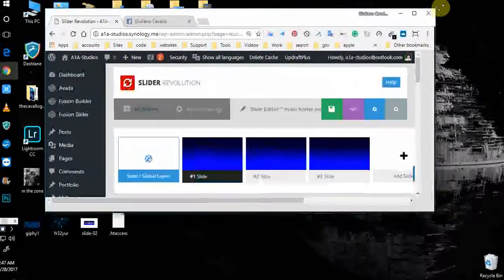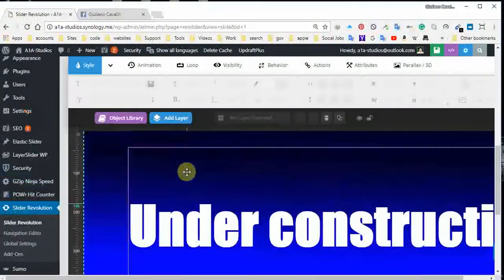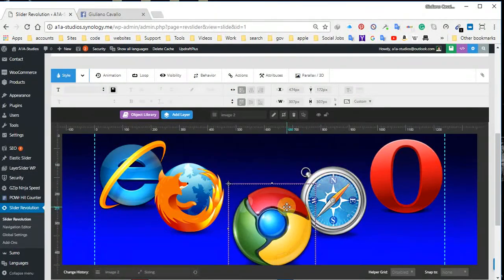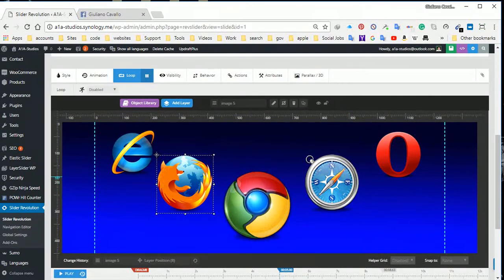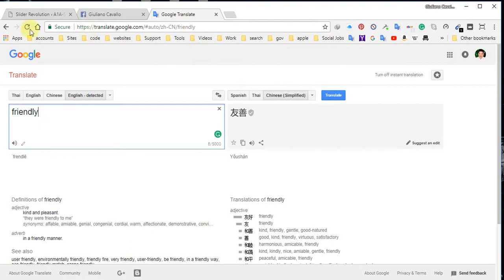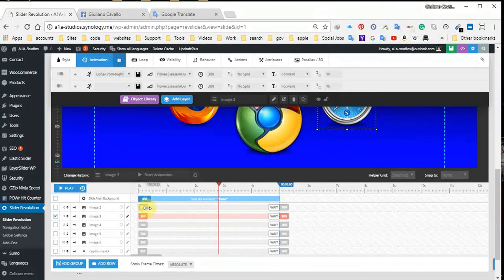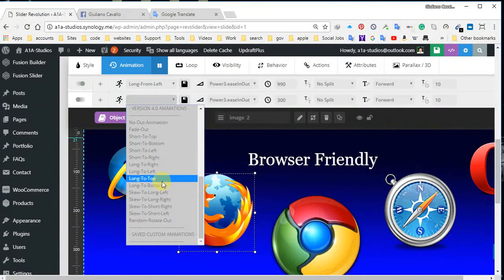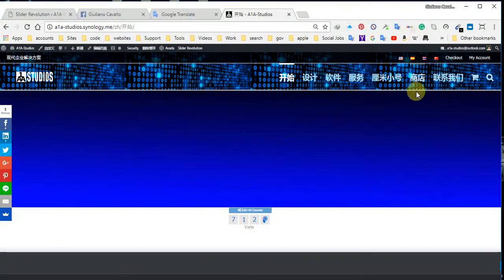How to work with slider revolutions and animation intro on wordpress Synology NAS server 2017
Wordpress php7.0 on Synology NAS (Avada framework) net video will be an overview of the slider.